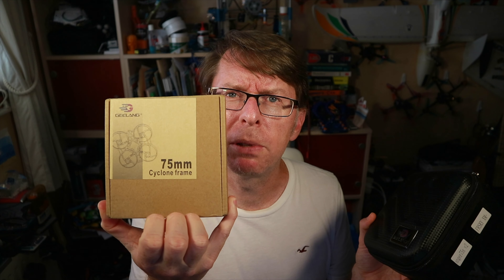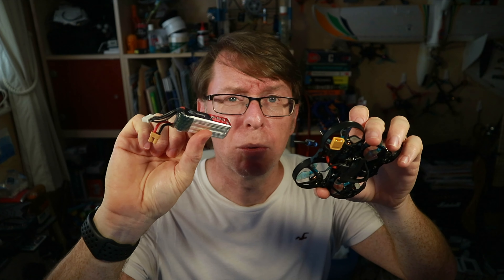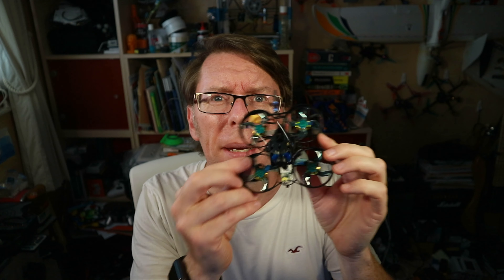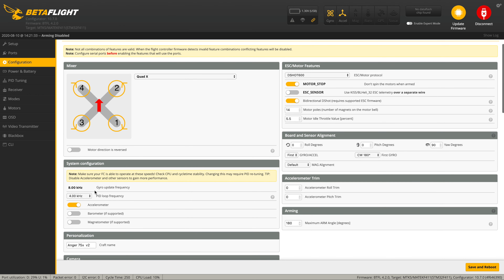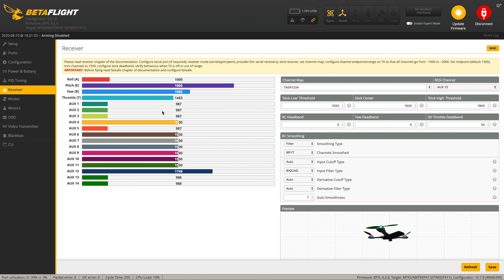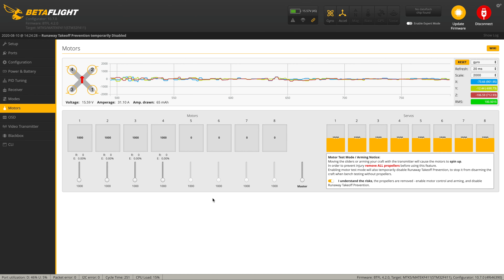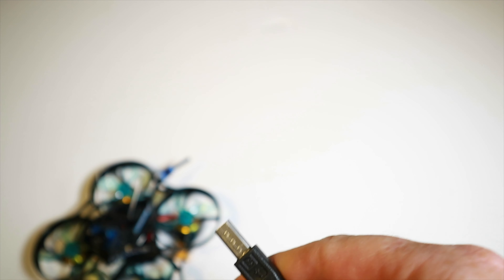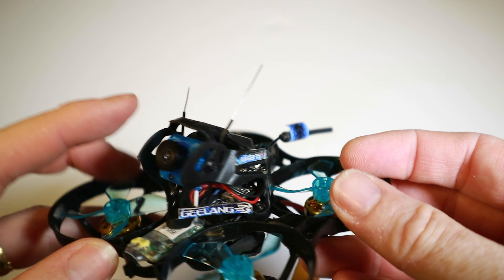Geelang Anger 75X V2 4S Whoop (!) Supplied by Banggood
Has the world turned upside down, 4S whoops indeed!  I have to say that naming a quad "Anger" does sound fantastic, but how will it fly - let's crack on and find out.

As I mentioned in the video it's also worth checking out quads dedicated to either outside or inside - rather than compromising by being able to do both.  Check out my recent reviews of the Emax TinyHawk II Freestyle and the Eachine UZ65